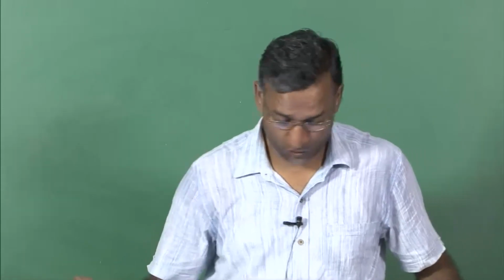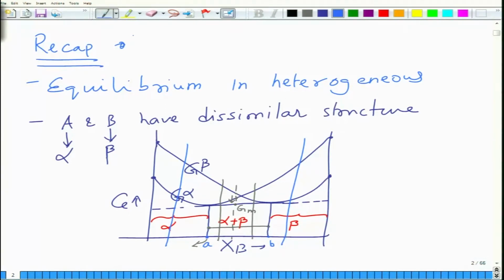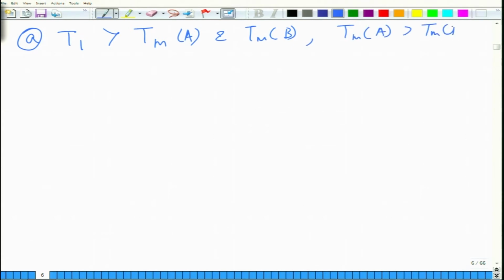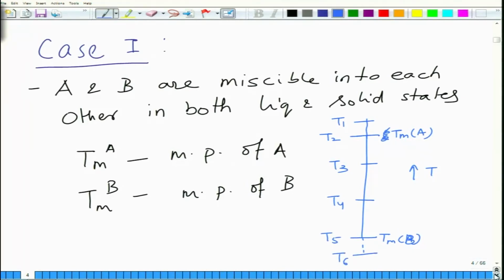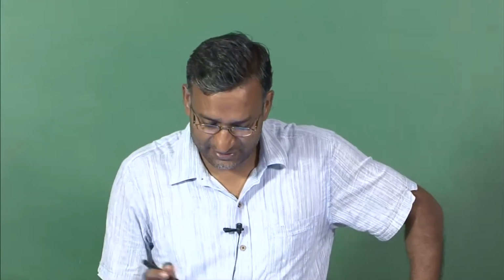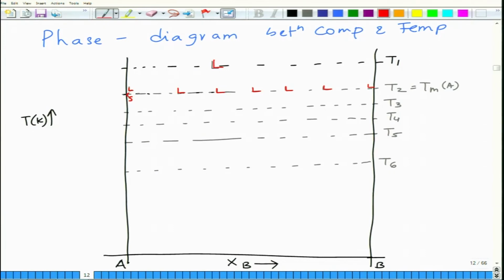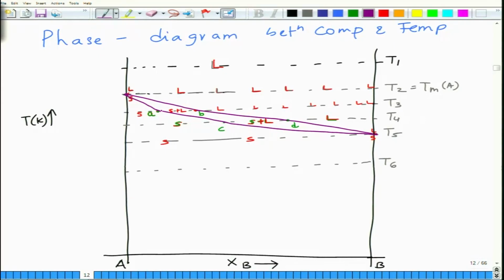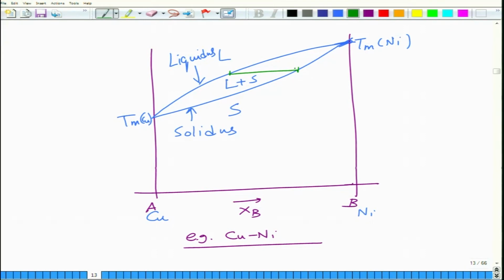noc18-mm20 Lecture 13-Phase Diagram formation:Binary Solution